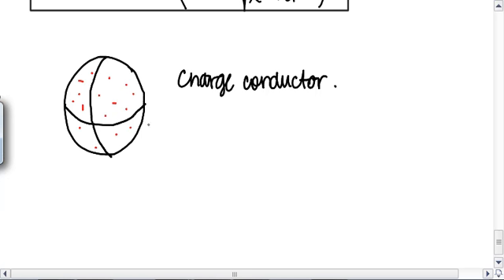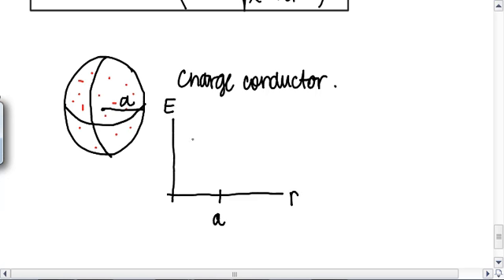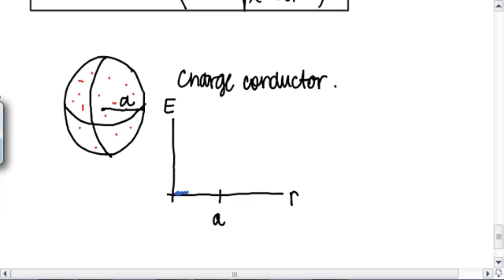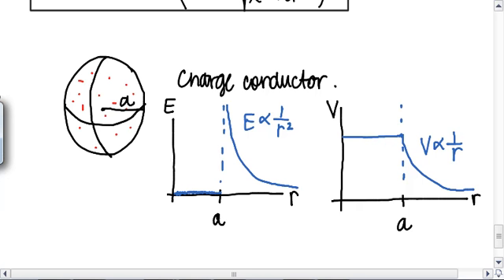APPC EP vs E field graphs